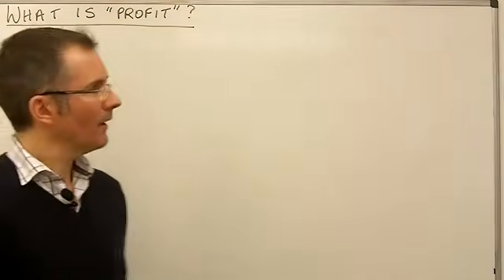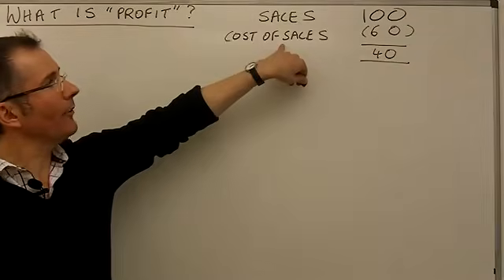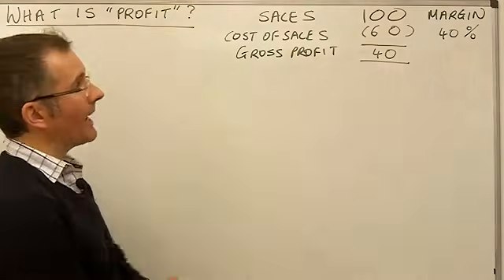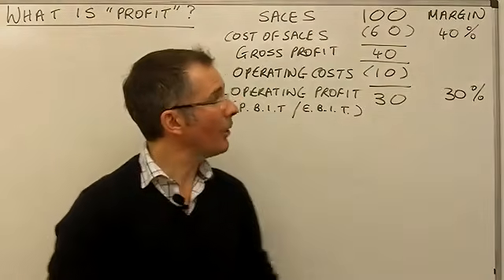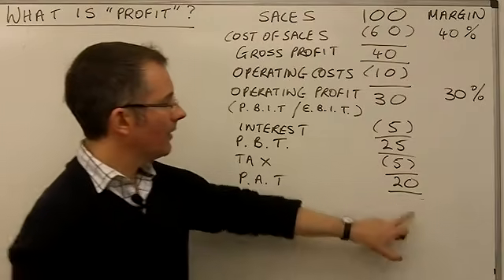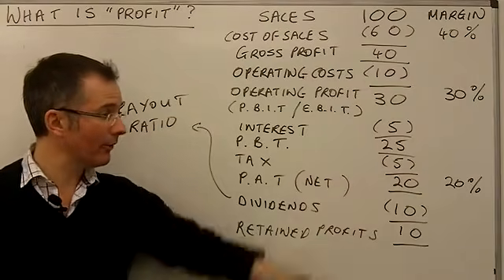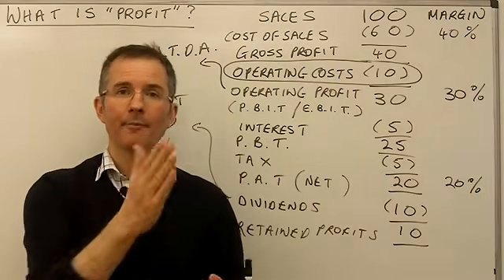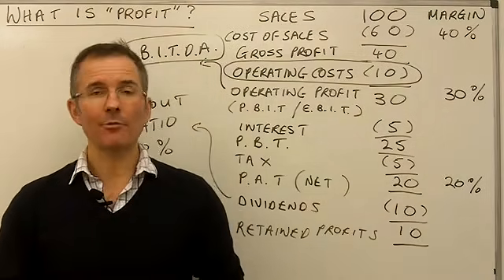What is profit? - MoneyWeek Investment Tutorials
Tim Bennett explains the various ways profits can be measured, and what each one means.